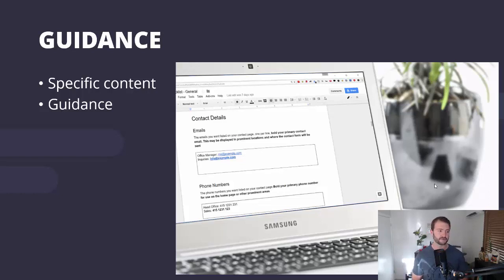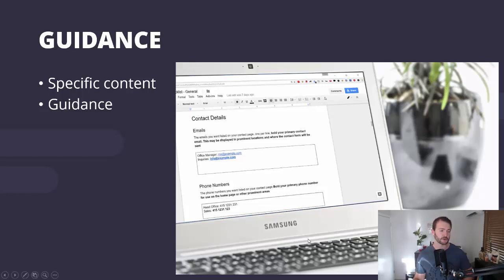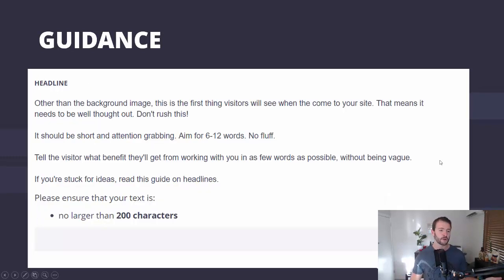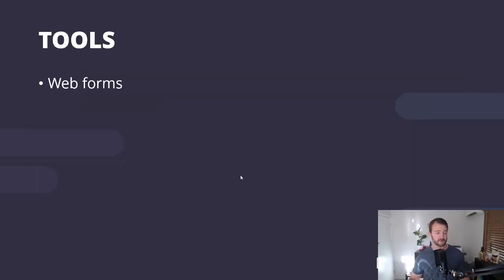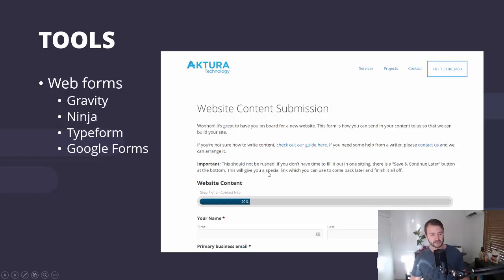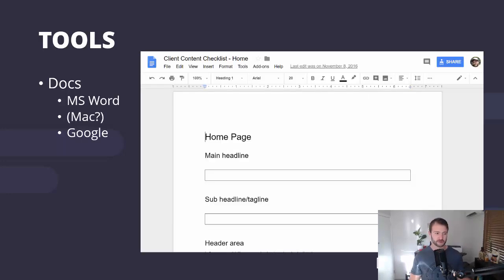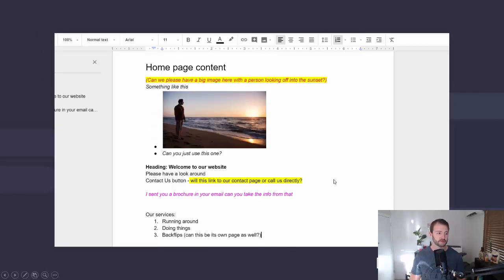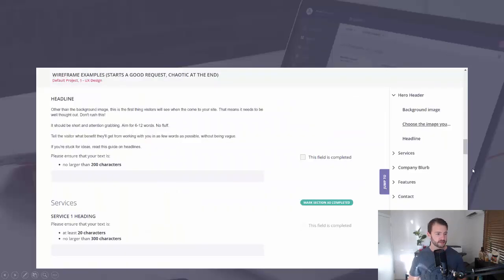How to collect content from clients: Part 5 - Guidance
This is part 5 of 5. If you haven't seen the previous videos yet, start at Part 1

The final video is all about guiding your clients through the process of writing content. It's probably the hardest part, but also the most effective for getting *good* content. If you've ever had clients provide  dreadful content that needed to be completely rewritten... you'll know what I mean.

Guidance and instructions help your clients understand what they need to write, so they get it right (or at least close) the first time.

If you'd like to try a dedicated system for collecting content with built in templates, take a trial of Content Snare

0:28 Blank screen problem
0:44 Specific content
1:19 Content guidance and instructions
1:39 Create templates so you don't have to start from scratch every time
2:15 Example of providing guidance for your clients
2:48 External guides
3:03 Getting ideas for guides
3:21 Constraints on the content clients provide
3:33 Tools for content collection
3:45 Web forms
4:49 Google Docs for collaboration
6:09 Content Snare
6:45 Example of what a client sees in Content Snare
7:07 Recap